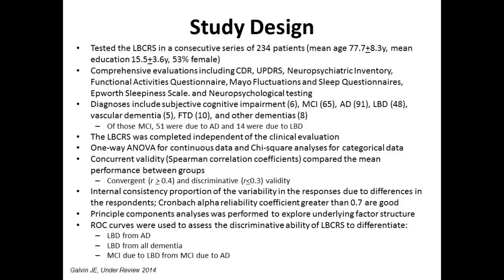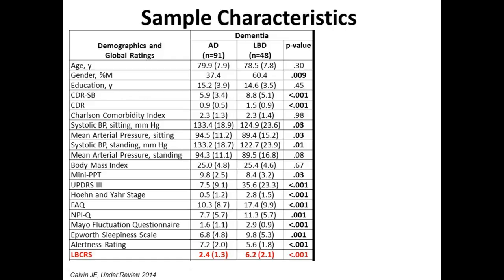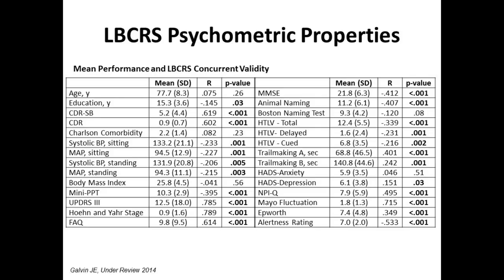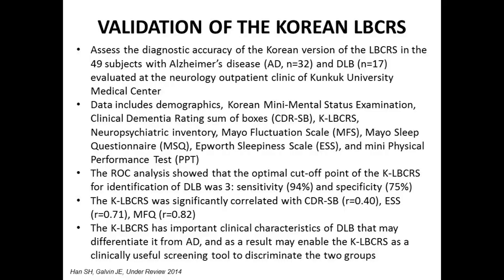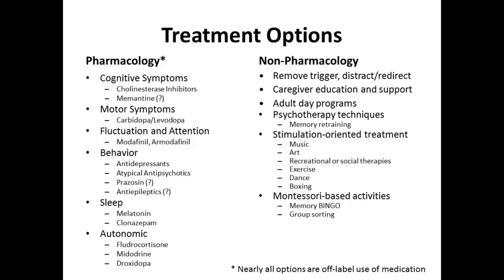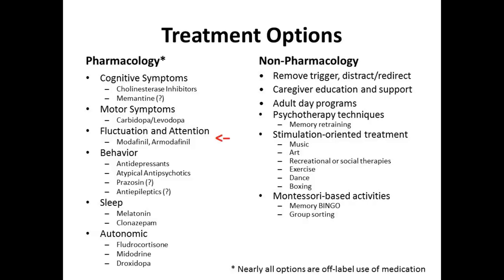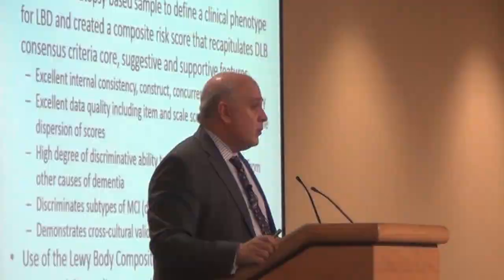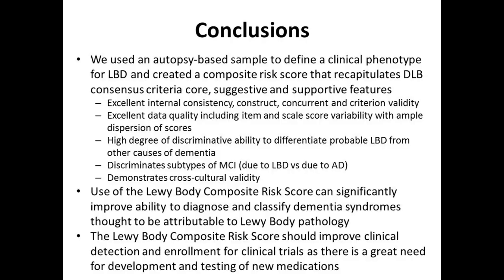Dr. Galvin - Advances in Lewy Body Dementia - Part 6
Alvin A. Dubin Center 2015 Symposium on Alzheimer's Disease and Related Dementia.

Dr. James Galvin -  Advances in Diagnosis and Treatment of Lewy Body Dementia
(Symptoms, Pathology, and Mechanisms)

James E. Galivn, MD, MPH  is Director of Lewy Body Dementia Program New York University Langone Medical Center.

The Symposium is made possible by the Bernard P. Sweeney Endowment Fund,